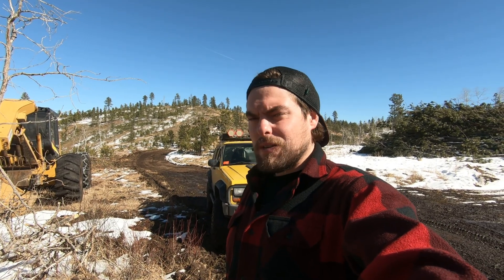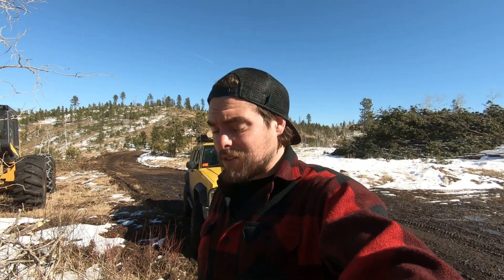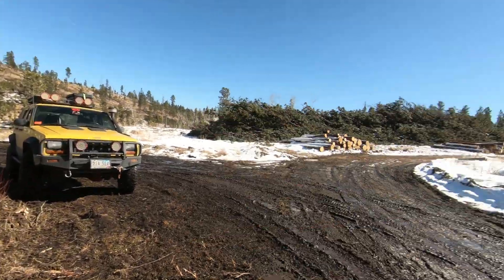Cold Weather Camping: Finding open Black Hills 4x4 trails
Starting with our Club run, we go up over the piedmont fire trail. I try my hand at cold weather camping, proceed to almost get stuck. then end the day. I hope you guys enjoy this video!